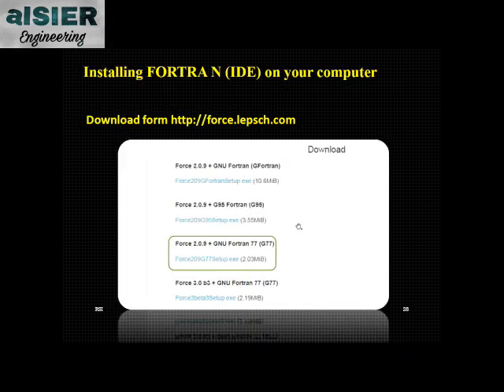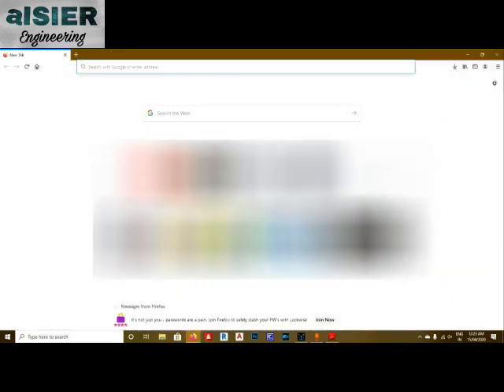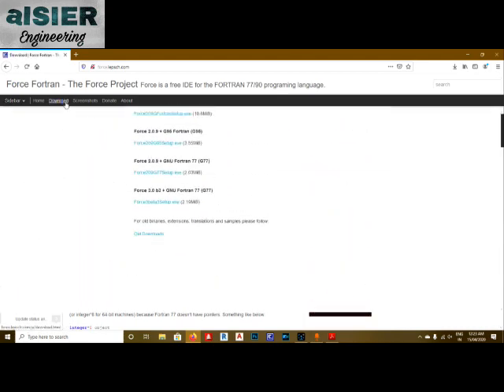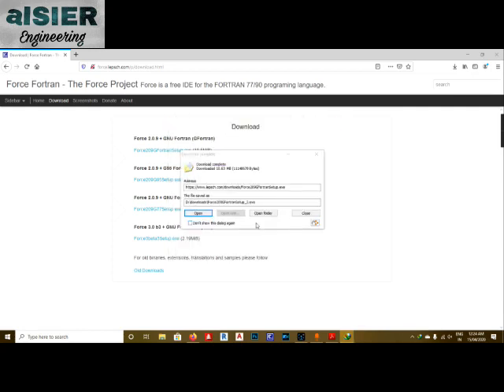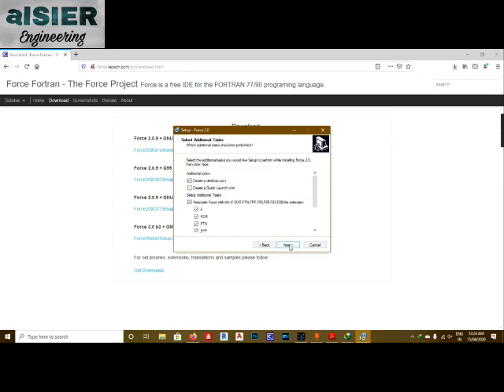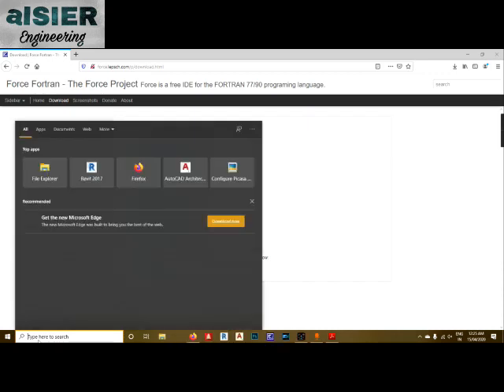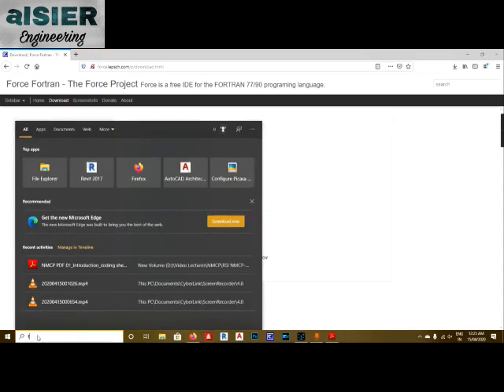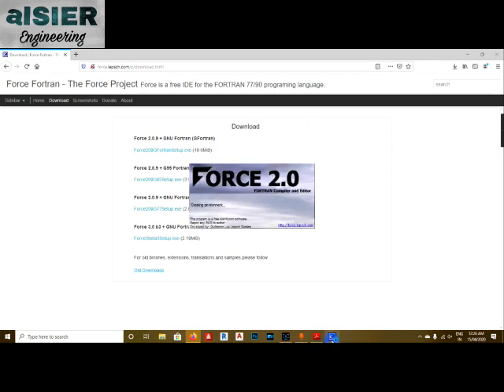1. How to download and install FORTRAN